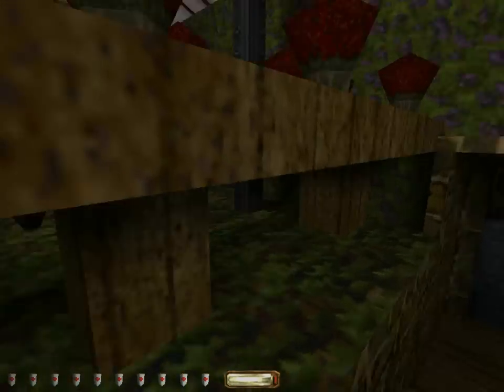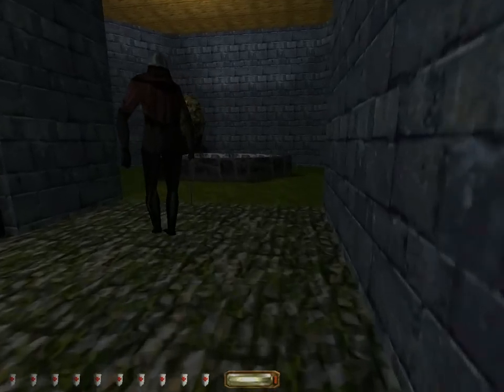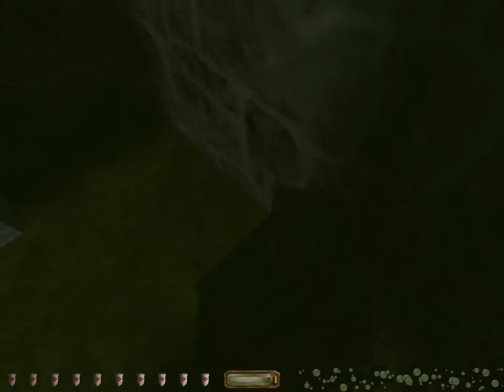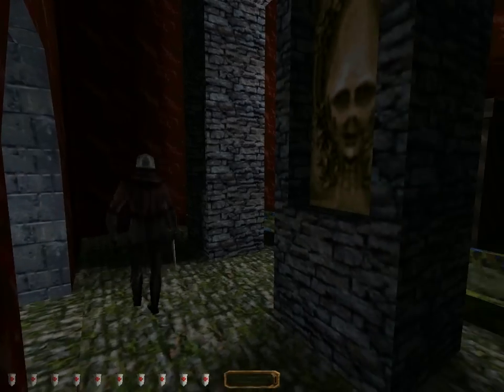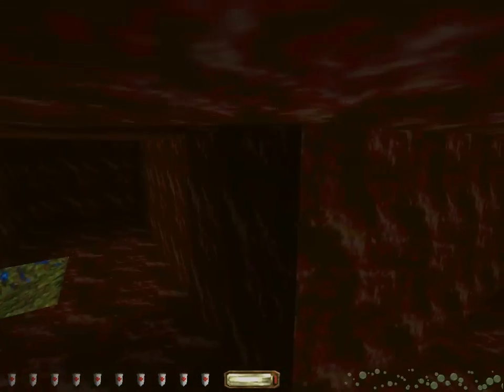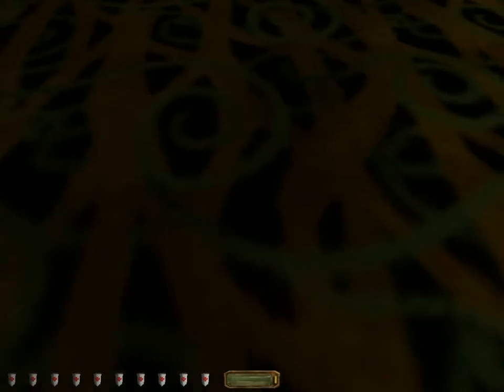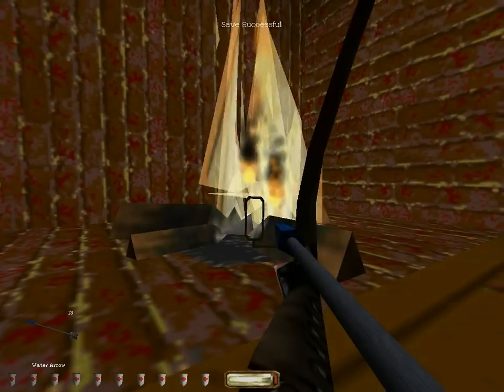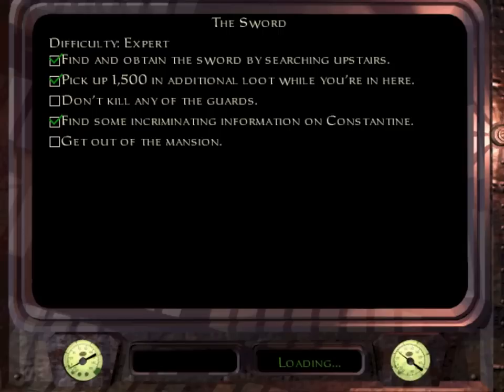Let's Play Thief Gold 26 - Little big man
This seems fitting, considering the rest of the mansion.